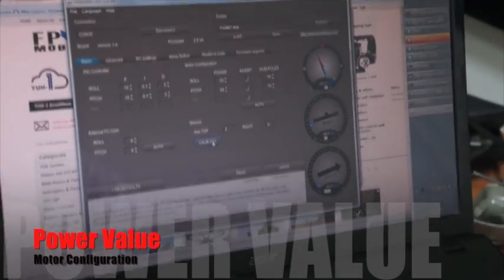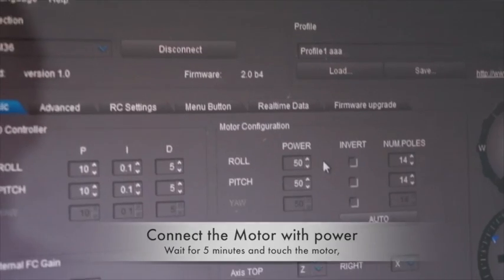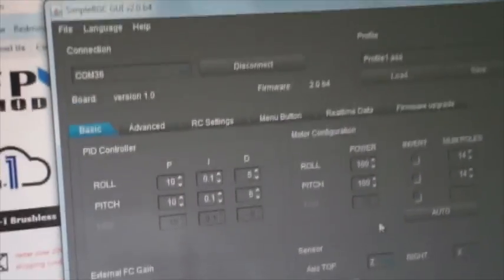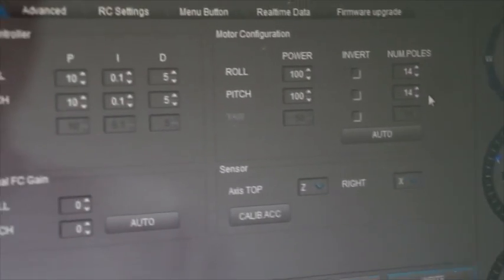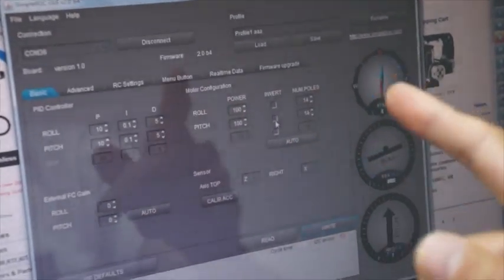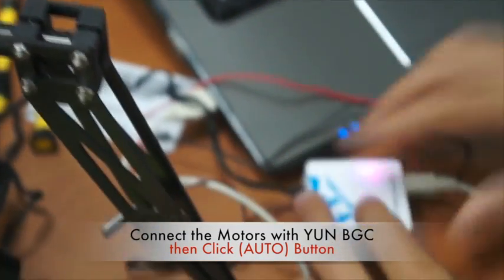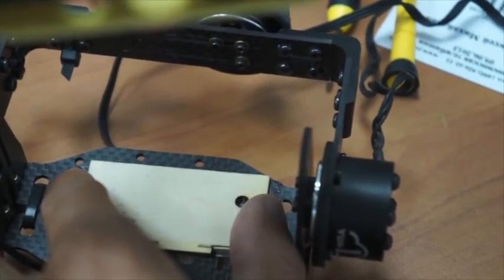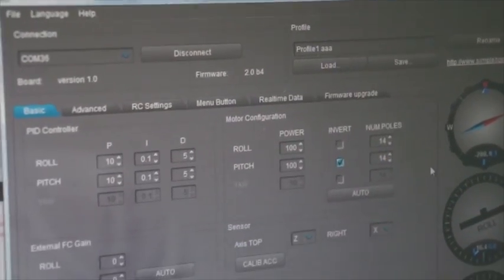YUN Brushless Gimbal Controller Instruction V2-b Motor Configuration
Alexmos Simple BGC V2.0 with YUN Gimbal instruction